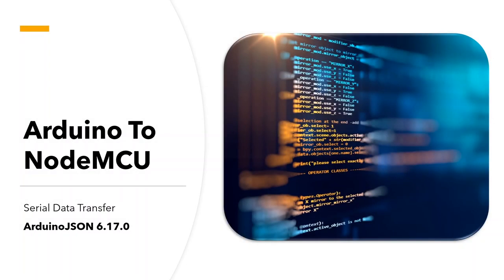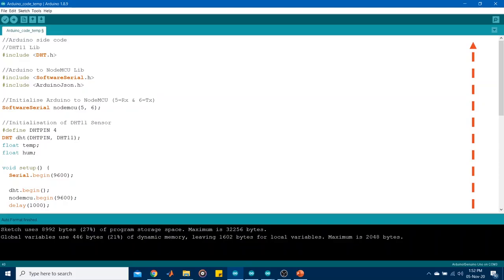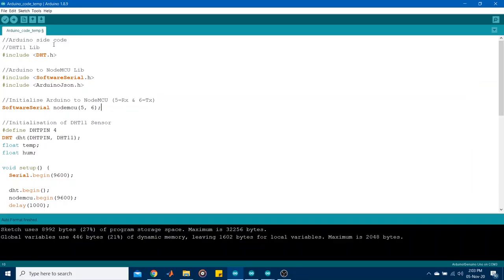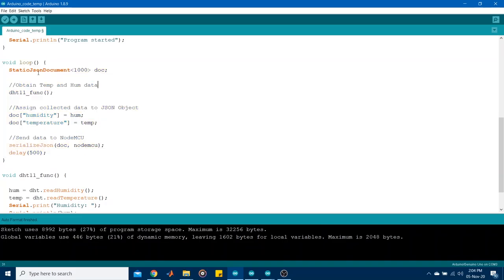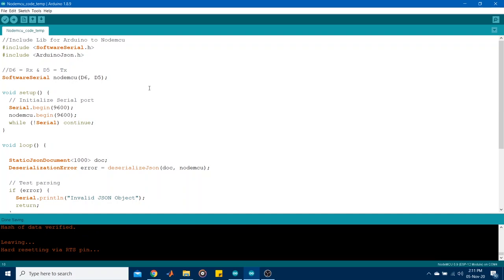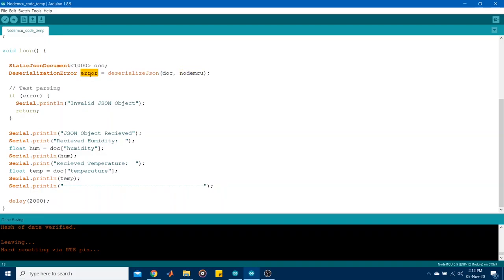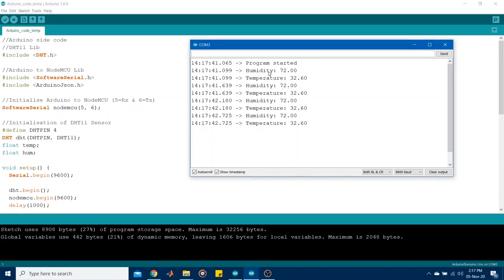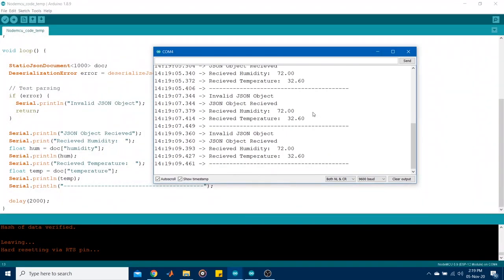ArduinoJSON 6 17 0 Arduino To NodeMCU Serial Communication DHT11 1